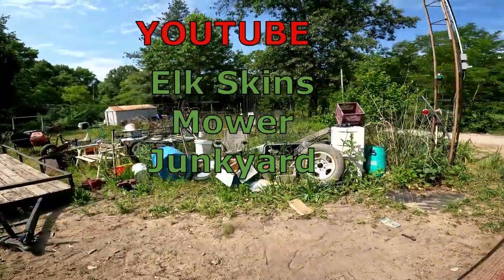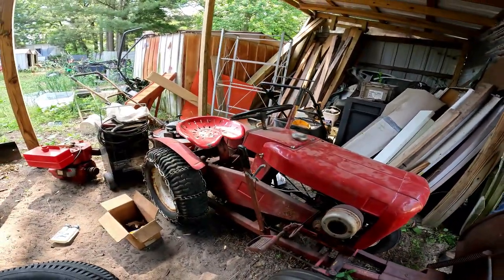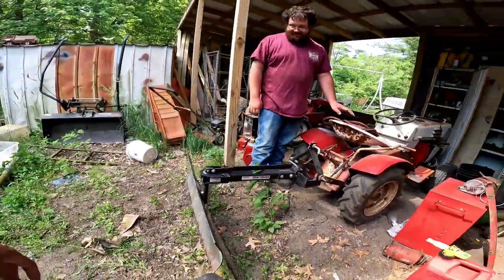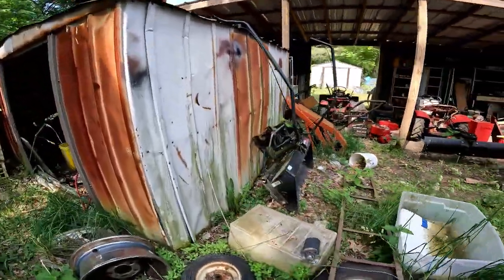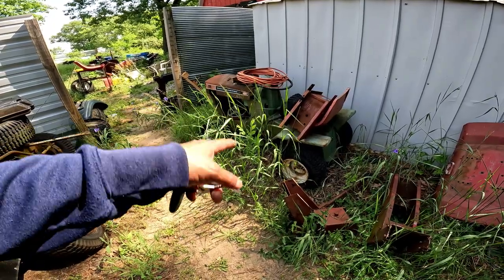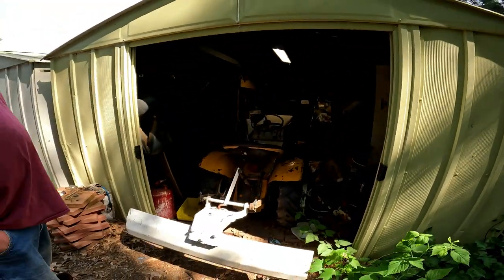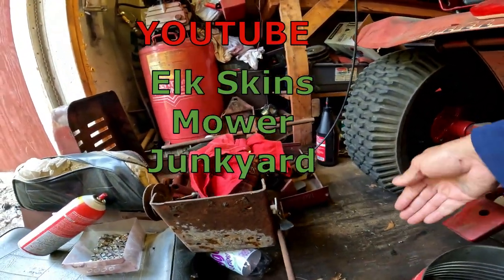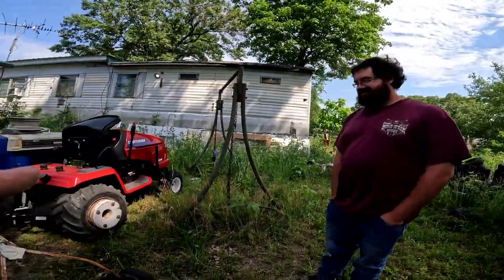A Visit to Elk Skins Mower Junkyard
What's going on everybody Rob here with a little video on my visit  Elk Skins Mower  Junkyard. As many of you know I purchased a 1973 wheel horse lawn tractor. I am in love with this 1973 Wheel Horse  lawn tractor. It did not have any attachments. I took a ride out Elk Skins Mower  Junkyard in order to purchase the snow thrower for this 1973 Wheel Horse  lawn tractor. When I arrived there I was in AWE . I found so much extra Riding  lawnmowers Riding Tractors, lawn tractors and Wheel Horse  lawn tractors. Elk Skins Mower  Junkyard had Sears lawn tractors lawn tractors, Roper lawn tractors and  Wheel Horse  lawn tractor. They were so much extra parts Elk Skins Mower  Junkyard actually collected along the way with all these lawn tractors.